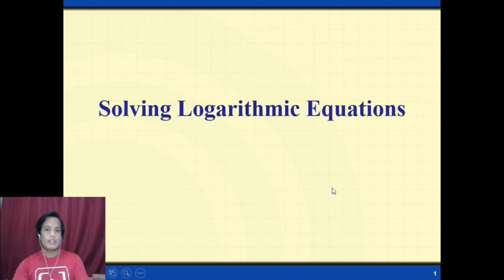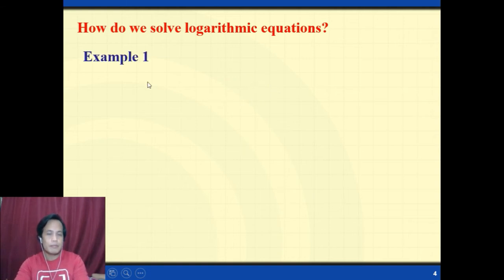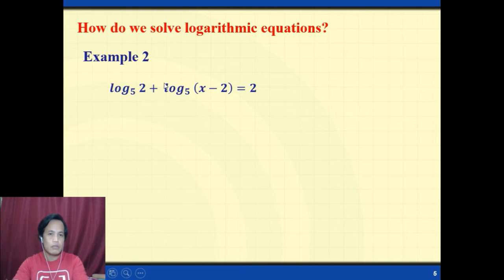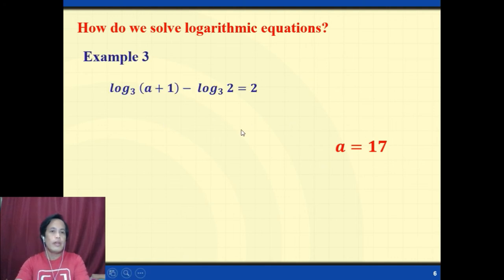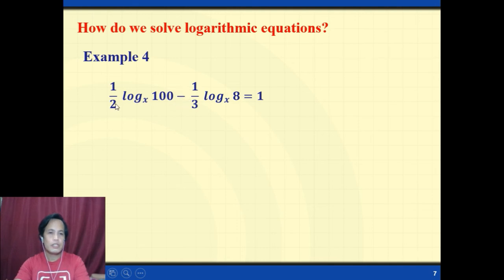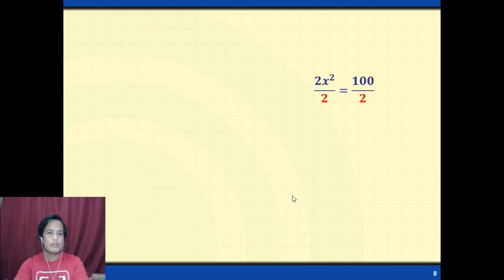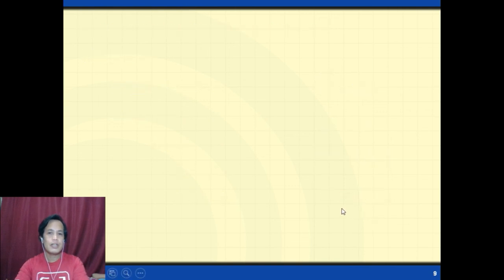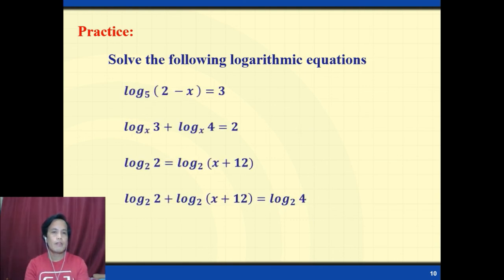Solving Logarithmic Equations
This video is the continuation of the lesson Laws of Exponents, Writing Single Logarithm to Expanded Form and Vice Versa, Solving Exponential Equations. So it is very important that you already have watch the videos about these topics so that you can relate on this lesson.